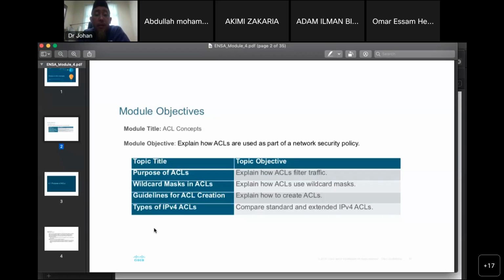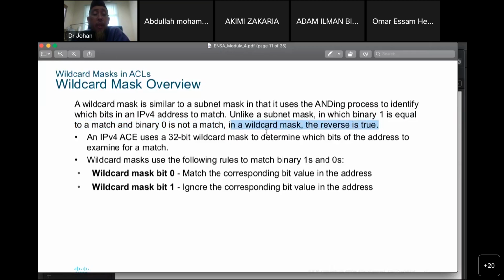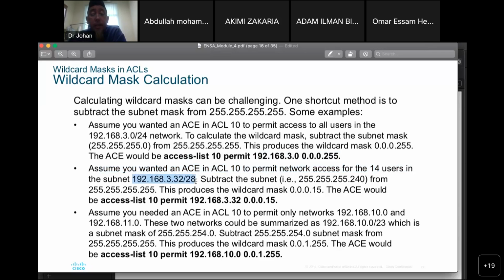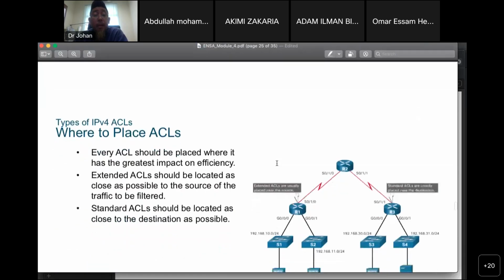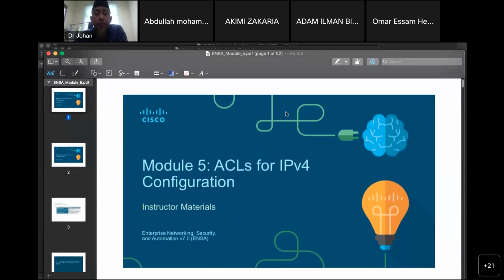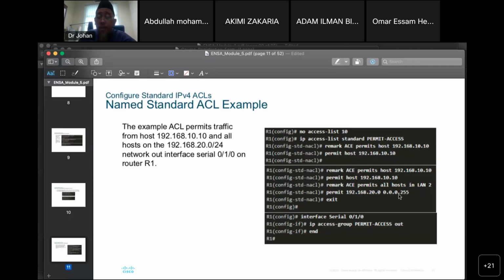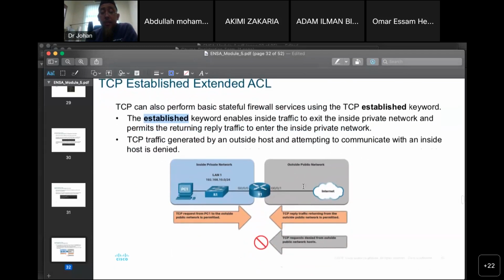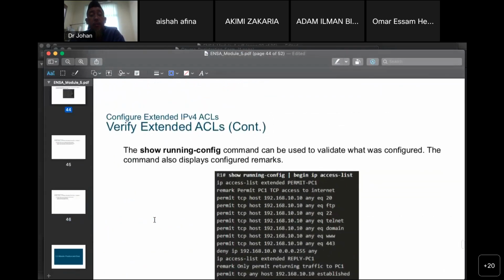INT Ch 4 (ACL) and Ch 5 (ACL)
INT CH 4 & CH 5